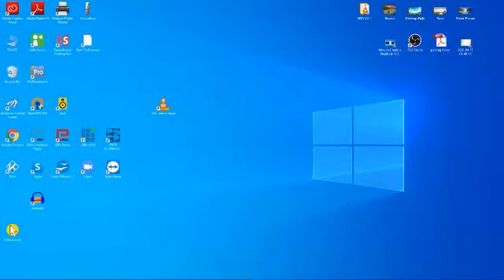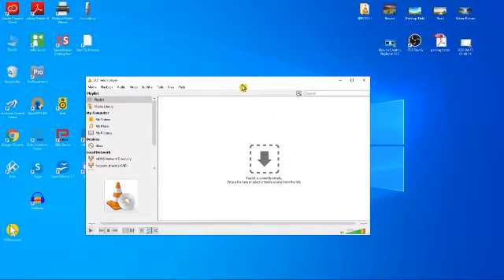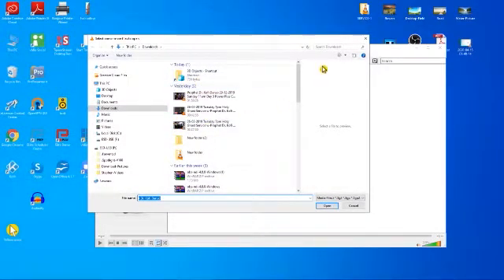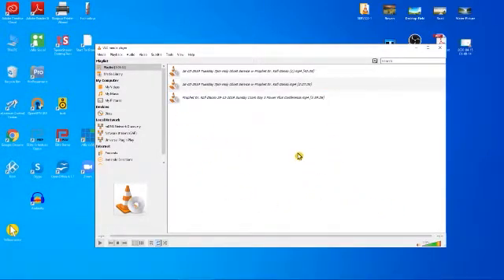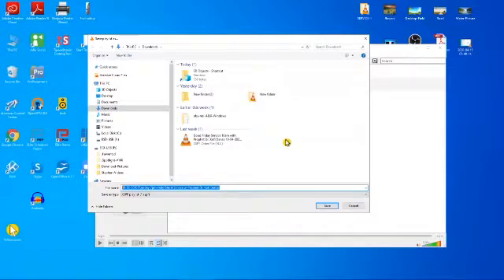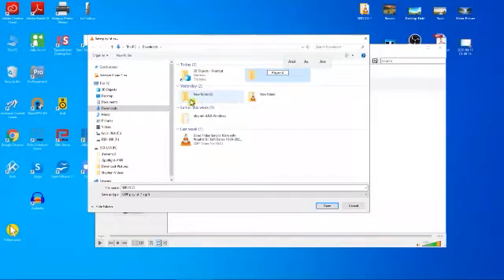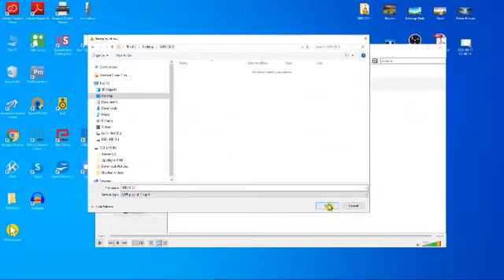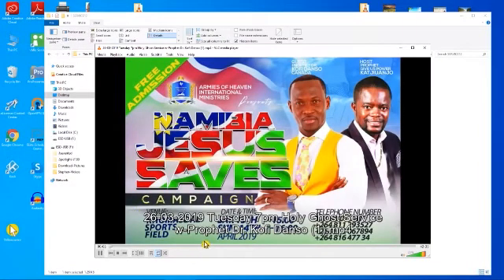How to create a Playlist using VLC Media Player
This video explains how to create a playlist or continuous play of video or audio using VLC Media Player. This method is applicable for creating a playlist for any audio/media file.